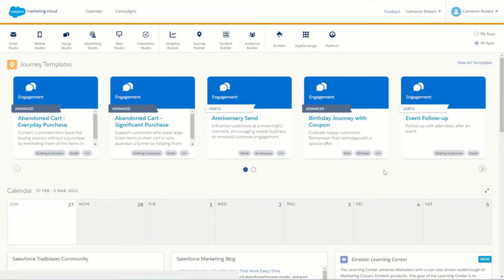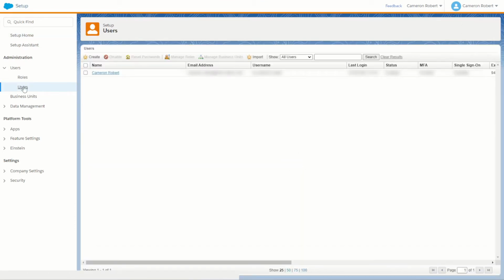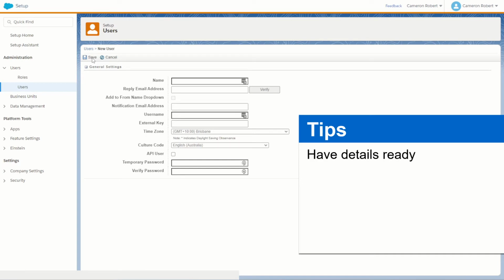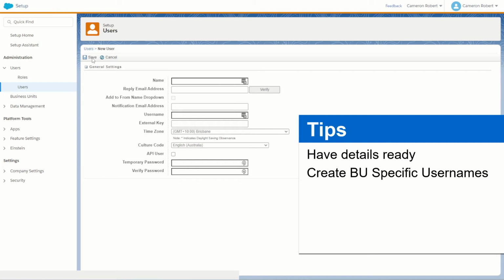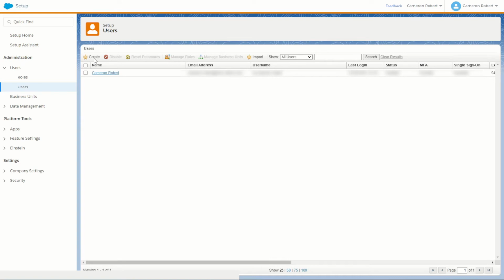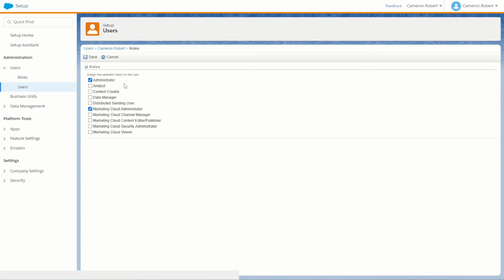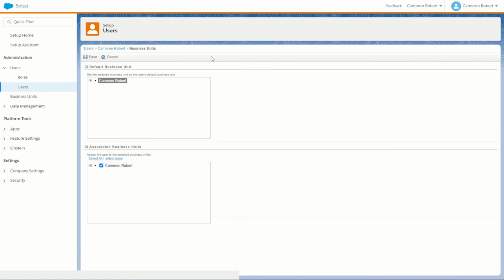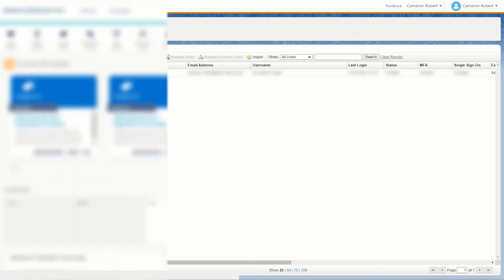How to Create a New User in Salesforce Marketing Cloud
Cameron Robert steps through how to Create a New User in Salesforce Marketing Cloud, and then assign them Roles and Associate them to Business Units.

Key Moments:
Navigate to Users (0:00)
Create a New Marketing Cloud User (0:39)
Assign Roles to a Marketing Cloud User (1:53)
Associate Business Unit to a Marketing Cloud User (2:48)
Summary (3:31)